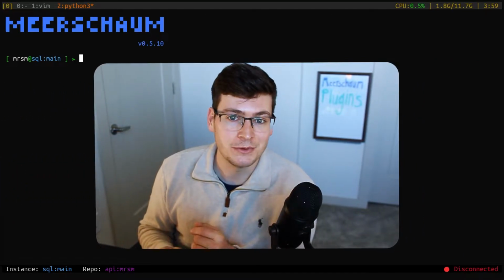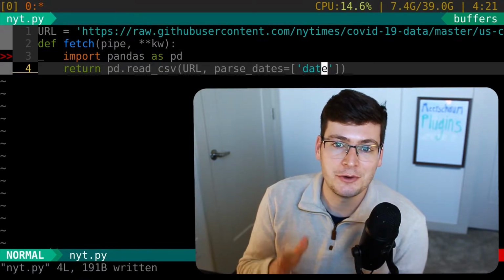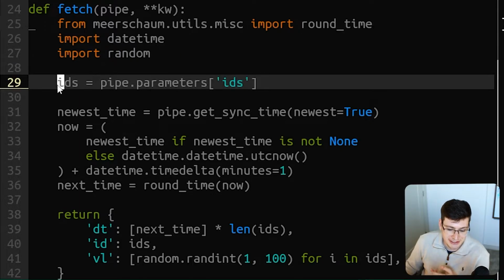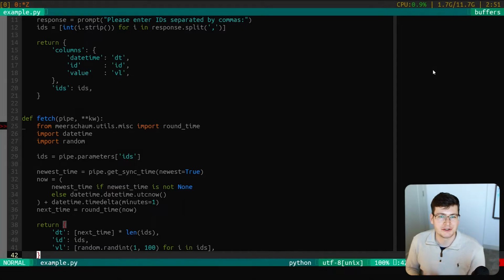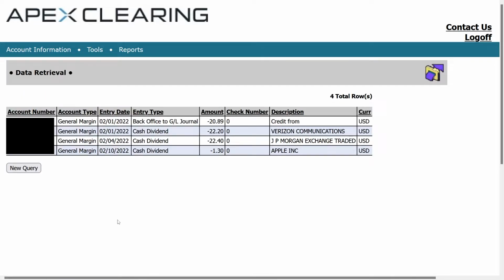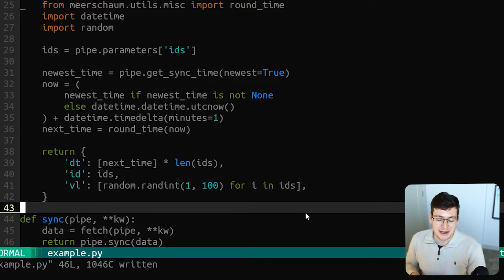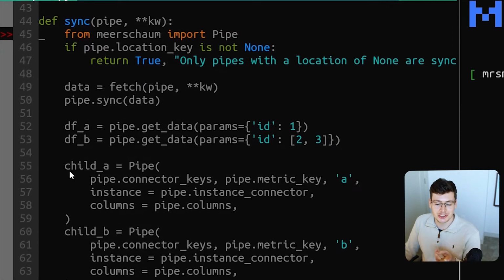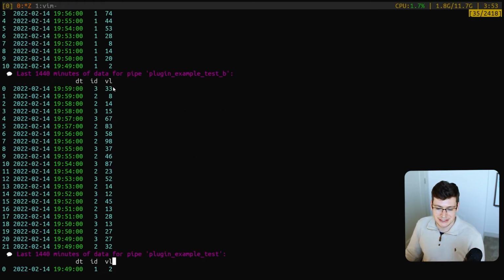Deep Dive into Data Plugins // Learning Meerschaum #4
Last week, we took our first steps with plugins and built a minimalist pipeline, but today, we're going all in on learning what's really possible with the power of data plugins! Read more about using plugins here:

📚 Chapters 📚
00:00 - Introduction
01:37 - A Closer Look at Fetch Plugins
02:29 - Function Params: Pipe Objects
05:35 - Function Params: Keyword Arguments
06:39 - Web Scraping with a Fetch Plugin
08:25 - Sync Plugins
09:23 - Custom Strategies with Sync Plugins
10:00 - Advanced Syncing Scenarios
12:17 - Conclusion

🎵 Music 🎵